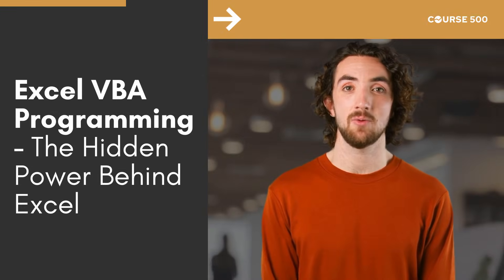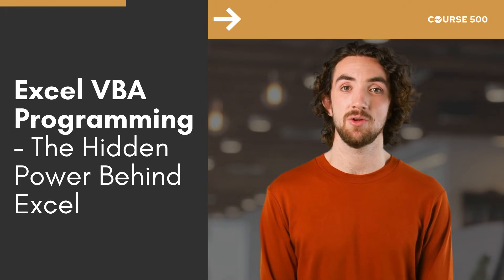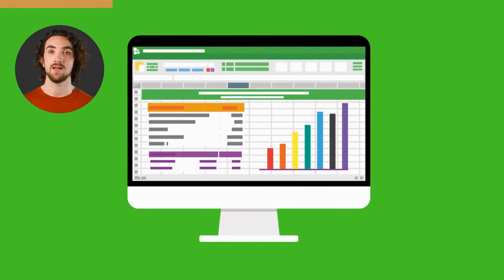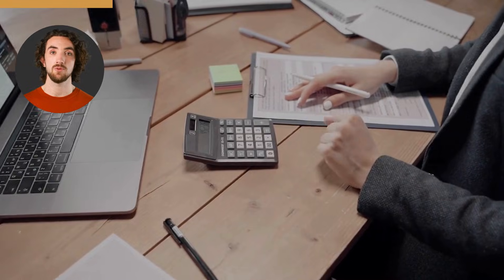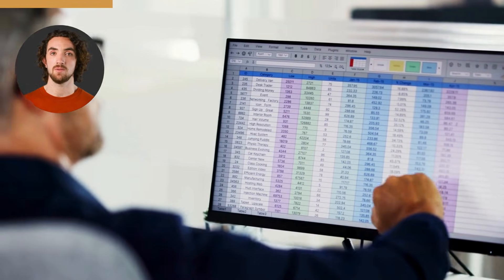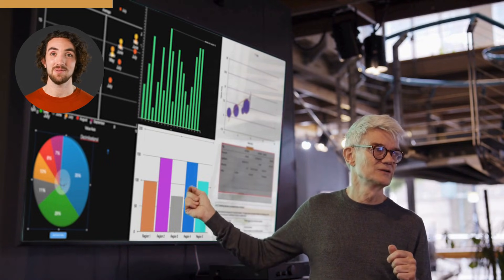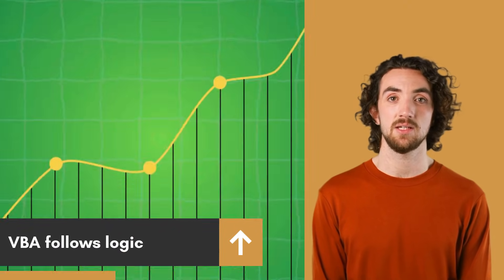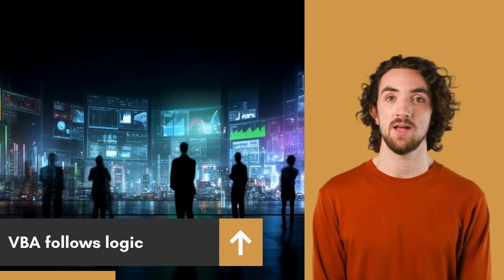Excel VBA Explained Simply | Why This Skill Matters in 2025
Unlock the hidden power of Excel!
In this video, we break down what VBA (Visual Basic for Applications) really is — in the simplest, clearest way possible.

Whether you're a student, business professional, analyst, or someone who just wants Excel to do more, this video will help you understand:

This is not a tutorial — it’s a beginner-friendly explanation to help you understand the value of VBA and how it makes Excel smarter, faster, and more efficient.

If you’re thinking about leveling up your Excel skills, this is the best place to start.